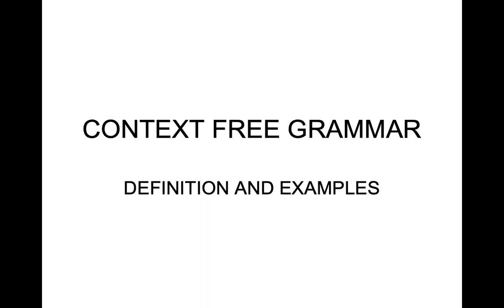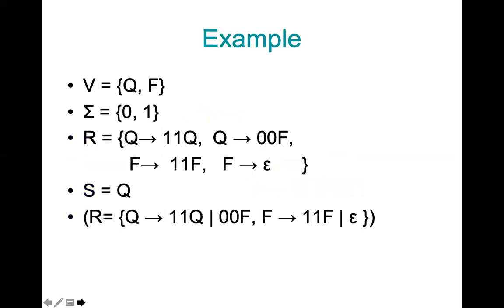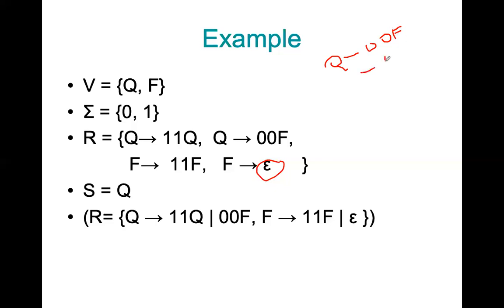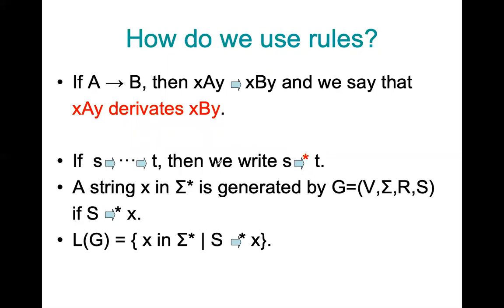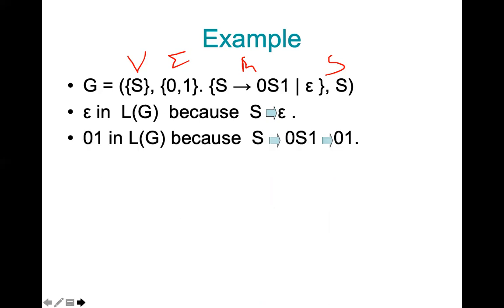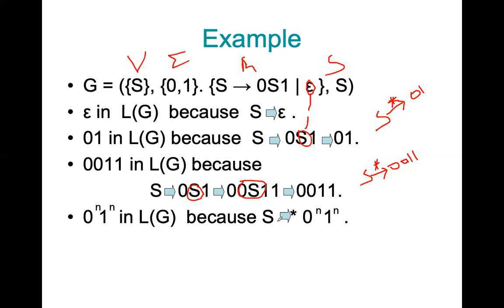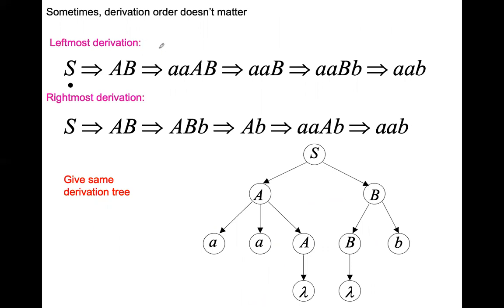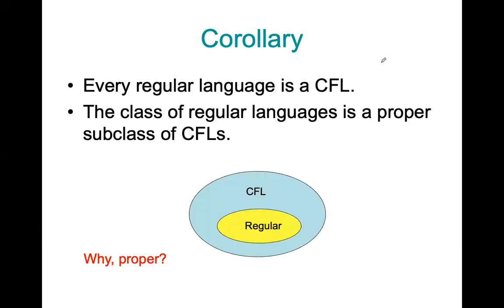Context Free Grammar